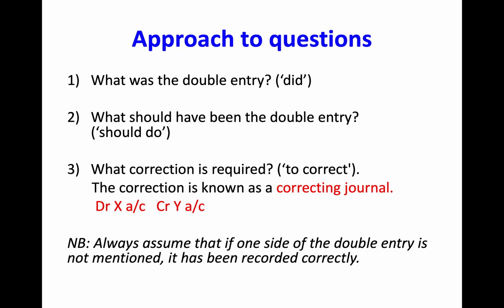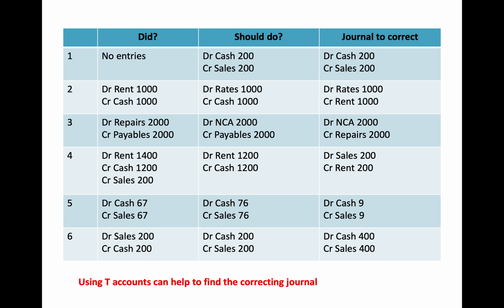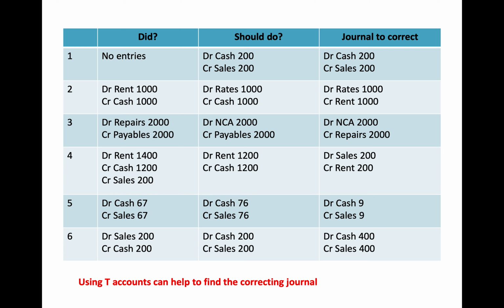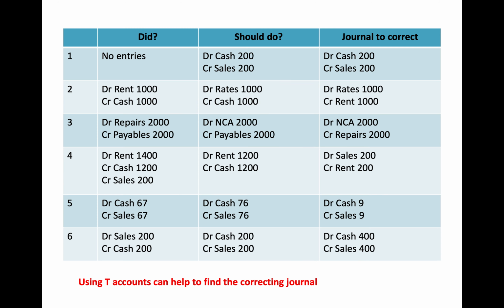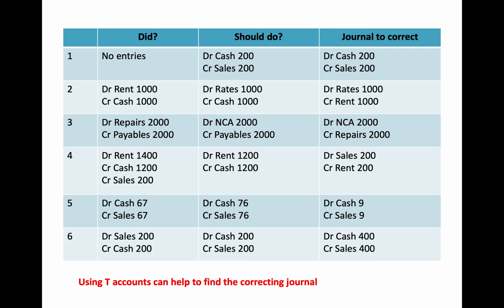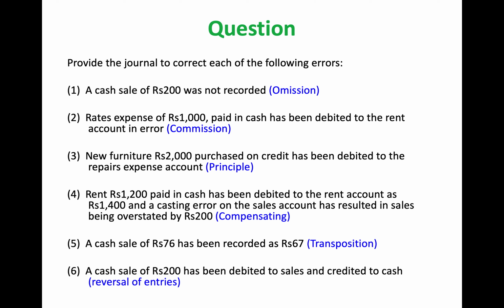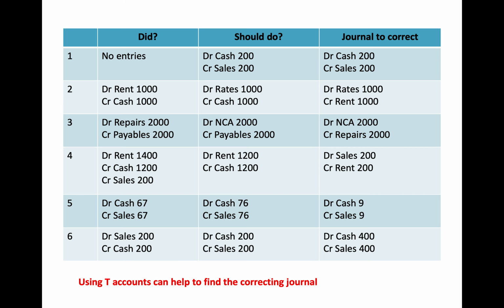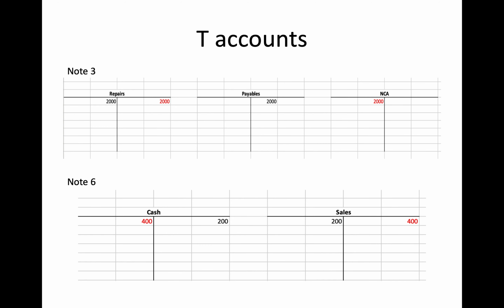Accounting - Correction of errors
Correction of errors can be confusing at times...However, if you ask yourself these 3 questions, the answer will come to you naturally!